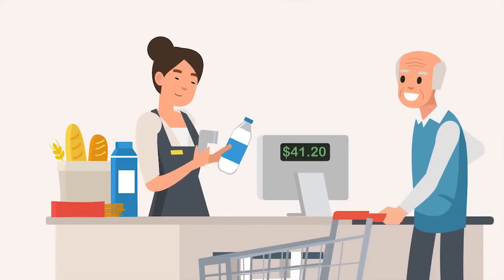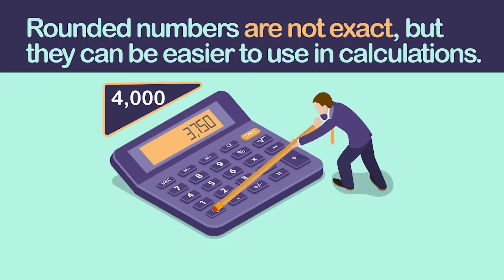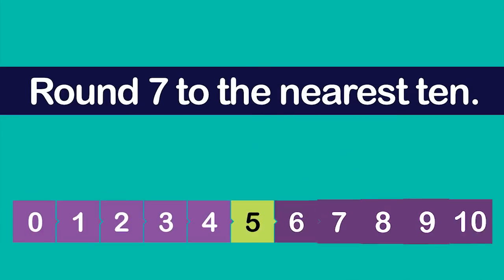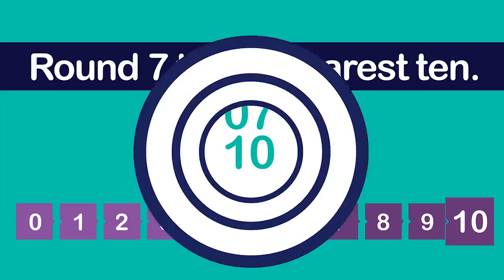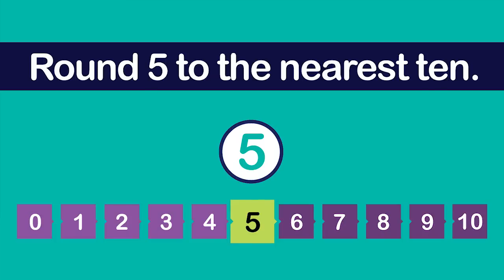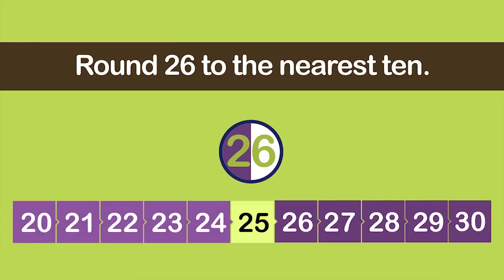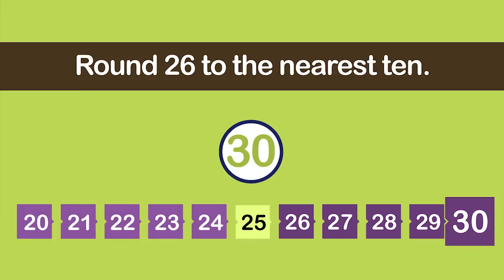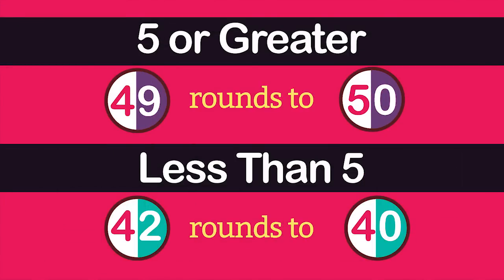Round and Estimate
This elementary video teaches students about rounding and estimation.